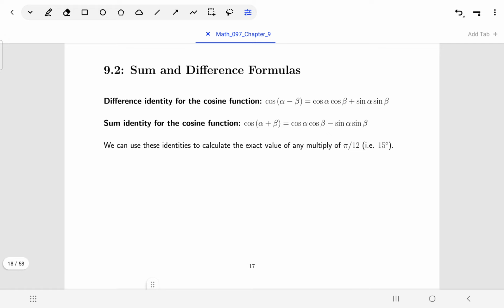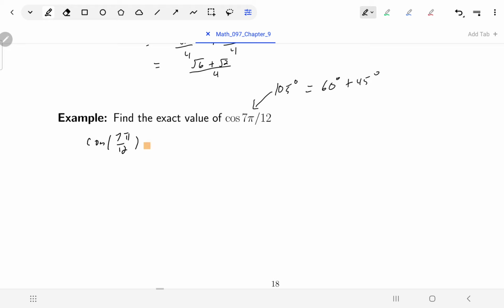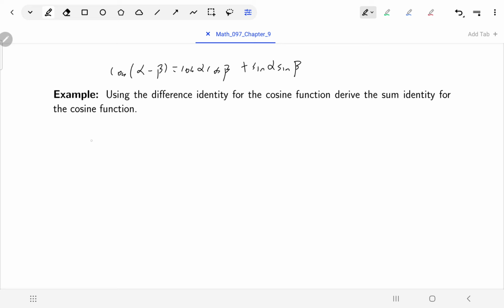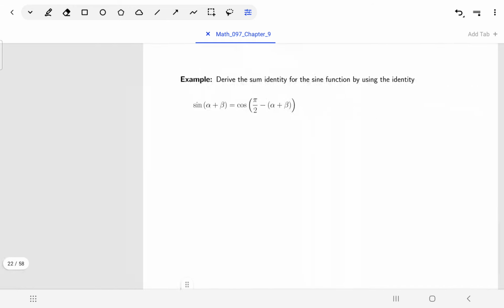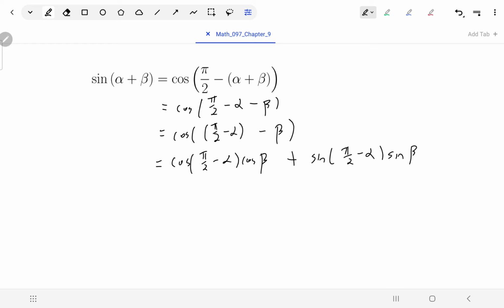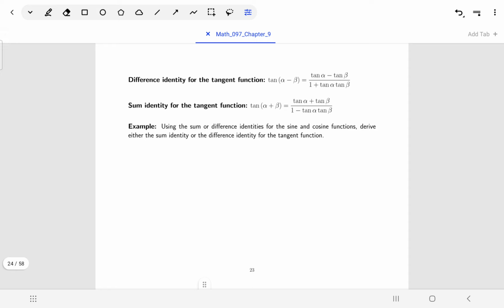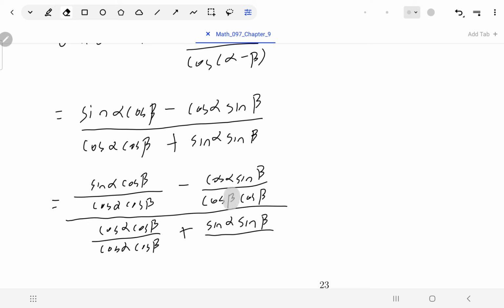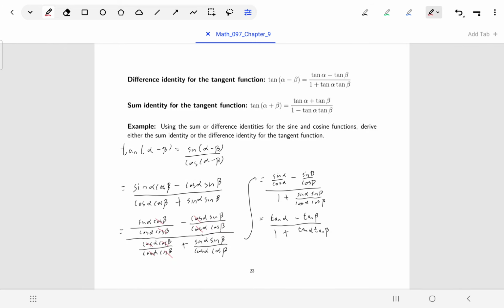Math 097: Section 9.2 (Part One)